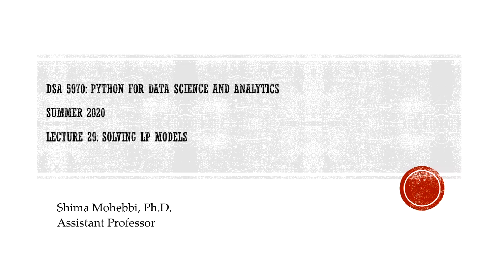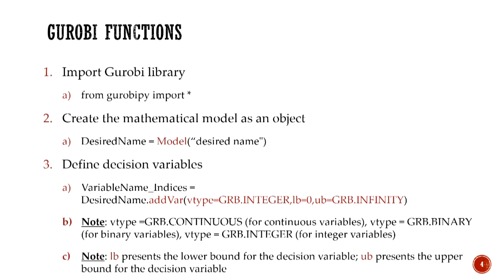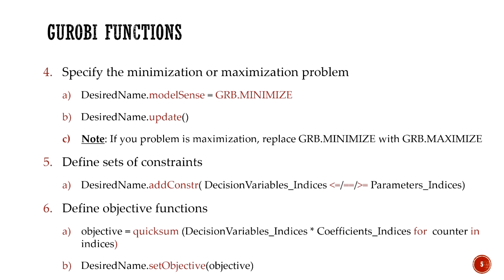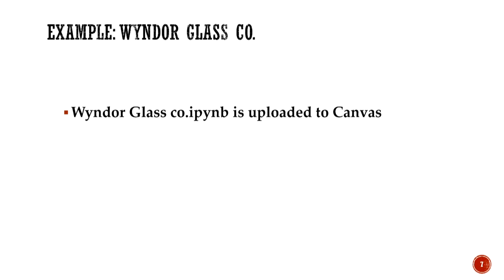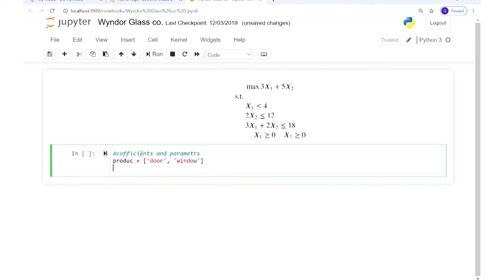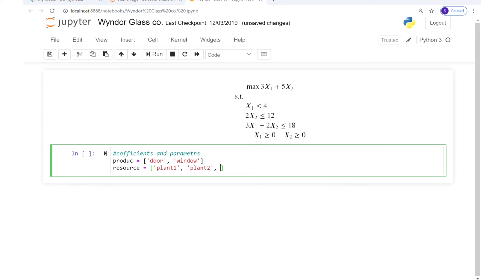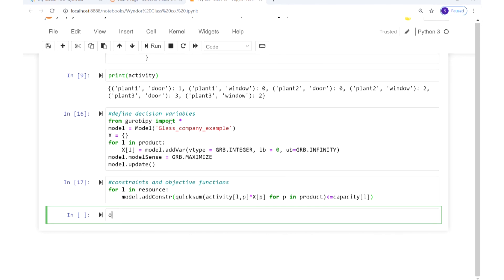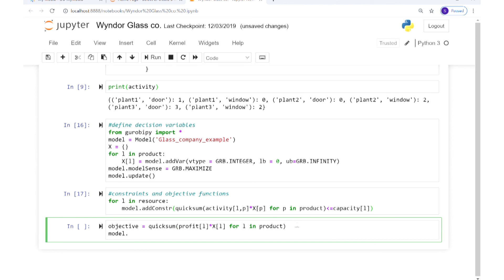Lecture 29: Solving LP Models